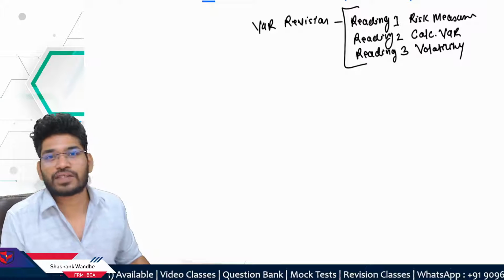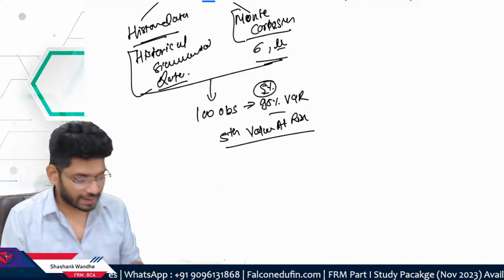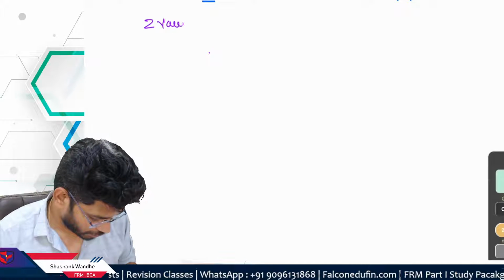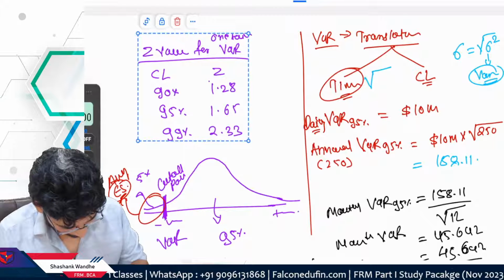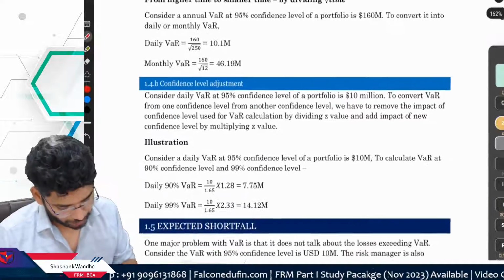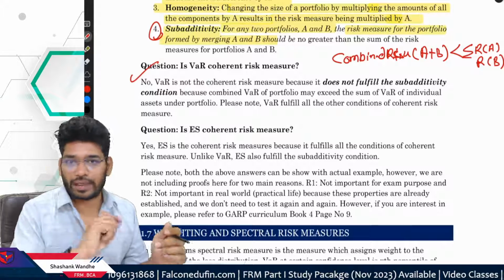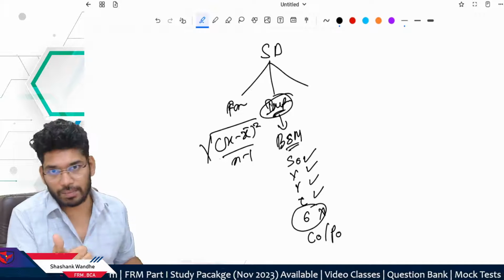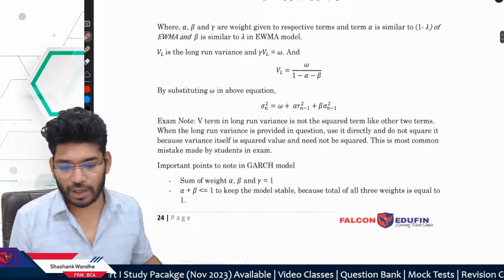Value at Risk VaR Revision FRM Part I 2023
Revise all the important topics in 40 min
Book 4 value at risk revision
Topics covered
- Measures of financial risk
- Calculating and applying VaR
- Measuring and Monitoring Volatility

Chapters
00:00 Intro
00:02 Value at risk revisio
30:00 Applying VaR
33:00 Measuring and Monitoring Volatility
👉🏻 For Course Related Queries WhatsApp Faculty Shashank Wandhe on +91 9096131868